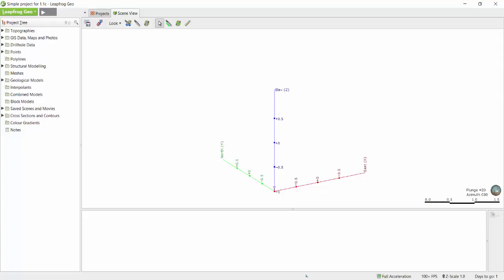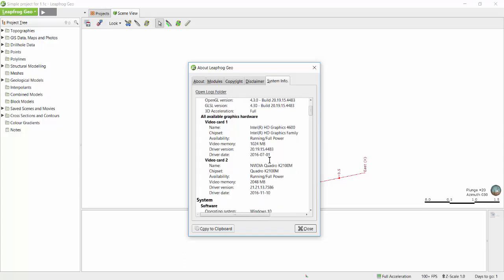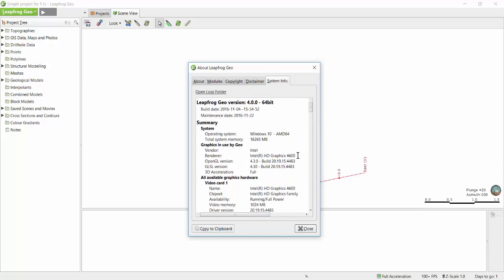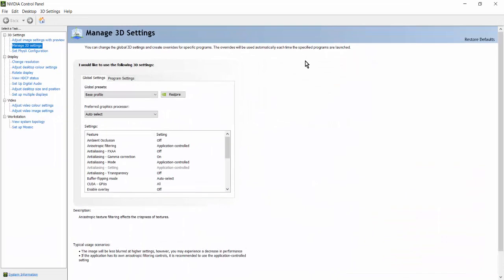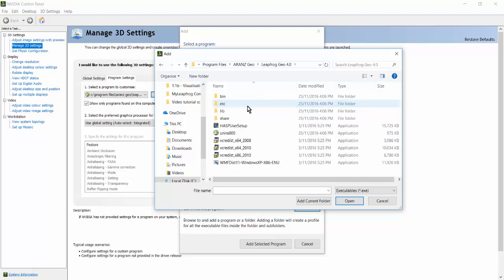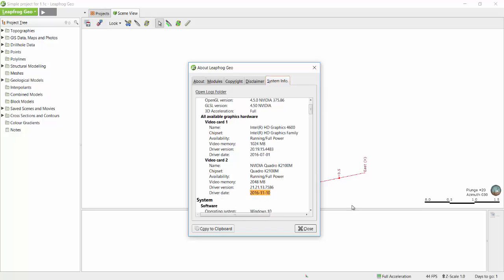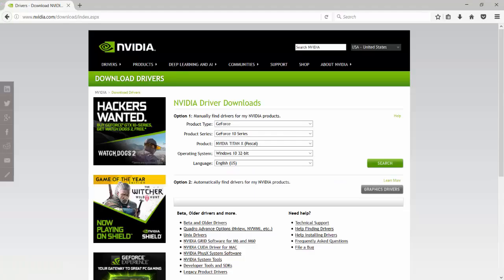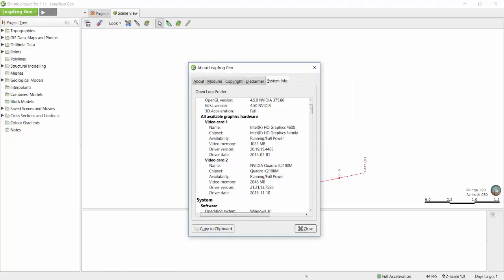Graphics Cards and Drivers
Please note: In late 2020, Leapfrog Geo received a significant update to its user interface. While the current version of Leapfrog looks quite different from the version used to record this video, most of this content is still valid as the layout, location of functions, and workflows remain largely the same. Please note, Leapfrog is now only available in a 64-bit version.

For more information about the latest new features, please see the Leapfrog Geo product

Also, we are working to update our courses in MySeequent. As we do, you will find the most up to date information on Seequent Learning